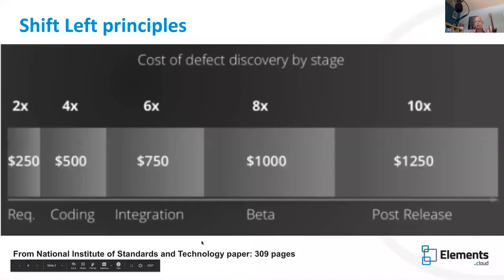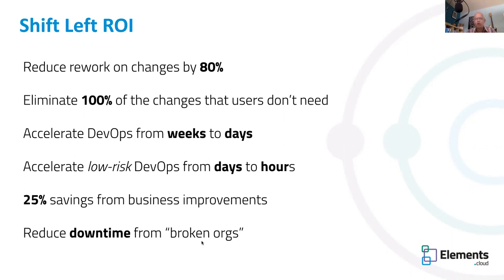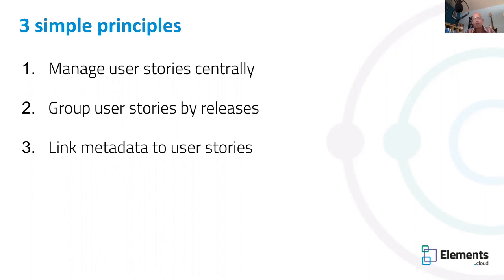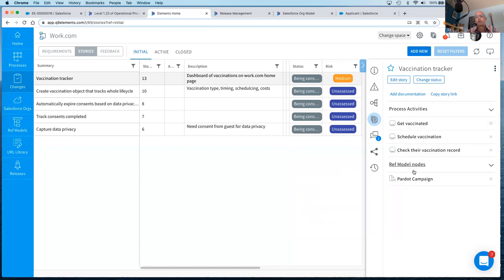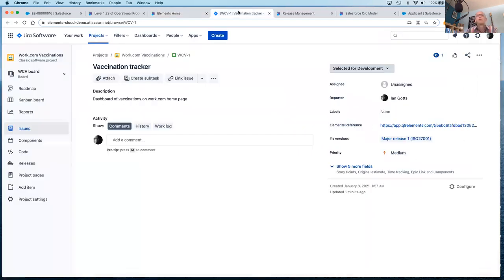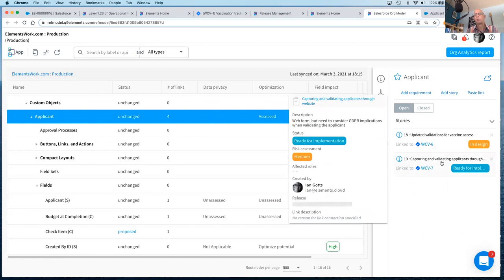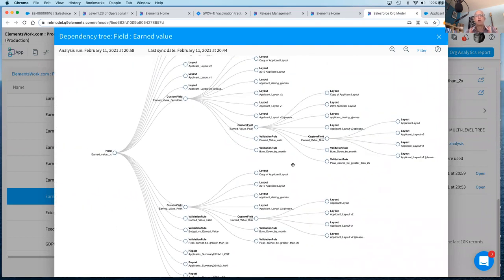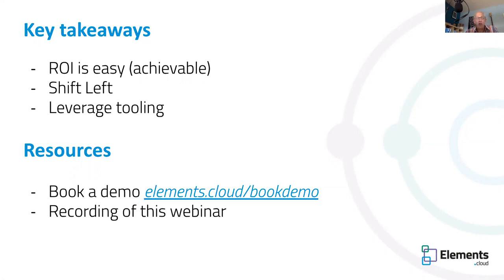Elements.cloud Webinar- Shift Left